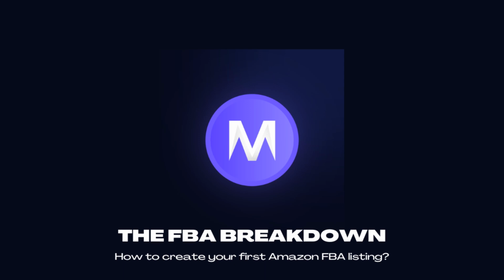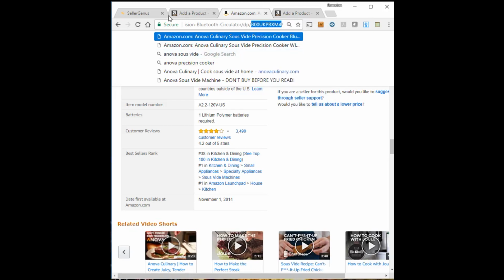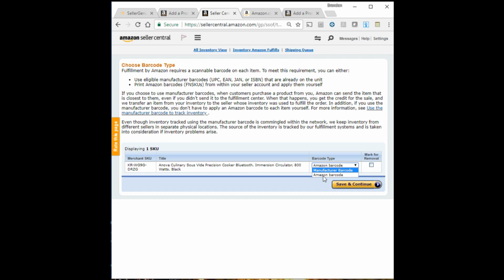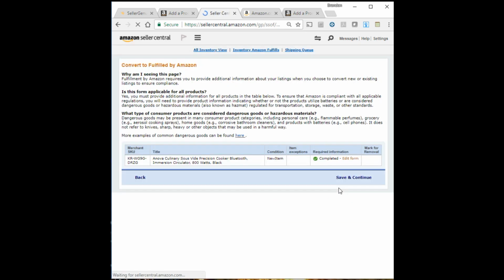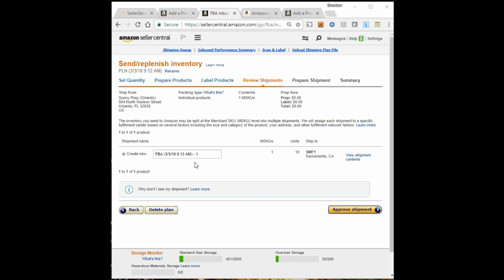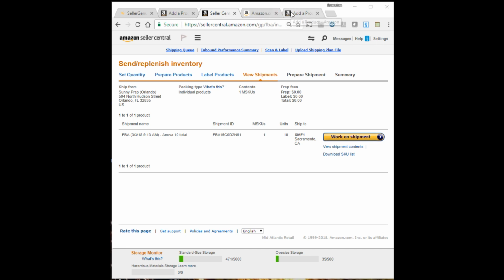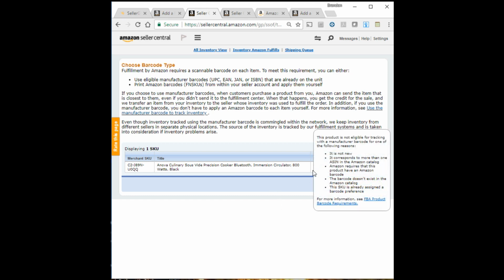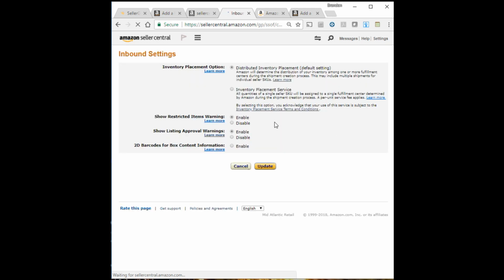How to create your first Amazon FBA listing 2022 | The Magnate Group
In this video, TMG Brandon goes over the step to step guide on how to create your listing once you have found a winning product.